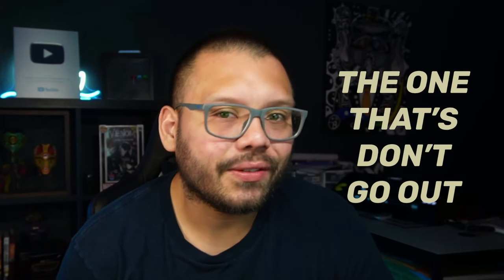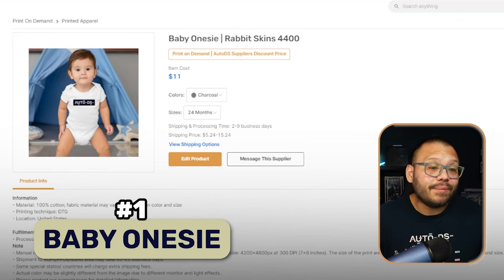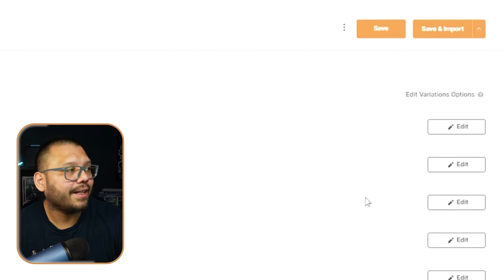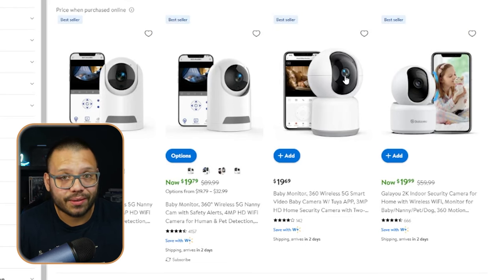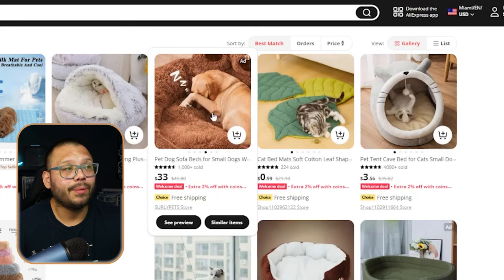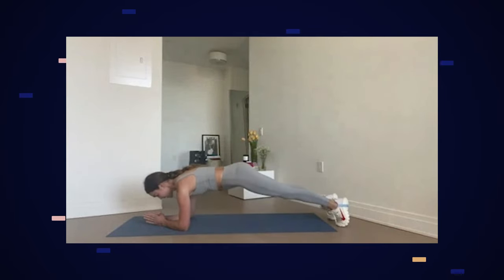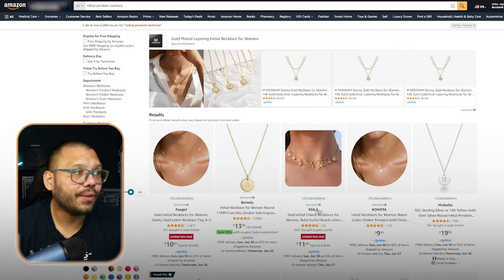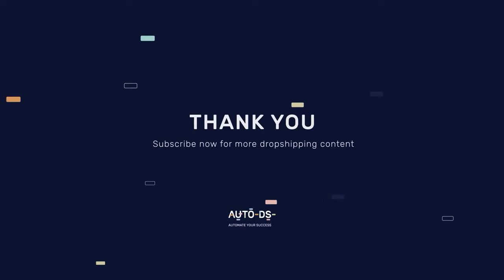10 Best Products That Sell All Year Long (Evergreen Niche)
Comment "Evergreen" + Your favorite product from this list to gain access to the cheat sheet!

Trends don't have to change with the months or season. In fact, some of the hottest trends tend to last year, or even decades! Trends with dropshipping products are no different. Today's video will focus on:

🌲 Evergreen vs Trendy products
🌟 Year round niches
📦 10 best evergreen products to sell
🏭 Top suppliers in this niche

Timestamps:
00:00 - Introduction
00:52 - What Are Evergreen Products?
02:06 - Evergreen VS Trendy Products
03:27 - Evergreen Product #1
     05:25 - How To Optimize Your Product
06:56 - Evergreen Product #2
08:42 - Evergreen Product #3
10:31 - Evergreen Product #4
11:13 - Evergreen Product #5
12:54 - Evergreen Product #6
13:15 - Evergreen Product #7
14:16 - Evergreen Product #8
15:33 - Evergreen Product #9
17:12 - Evergreen Product #10
17:41 - Conclusion